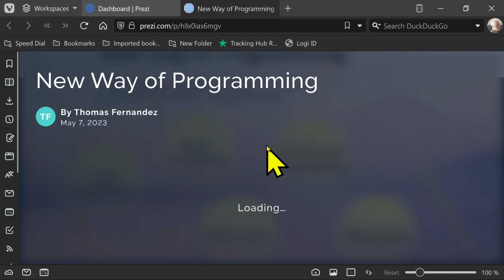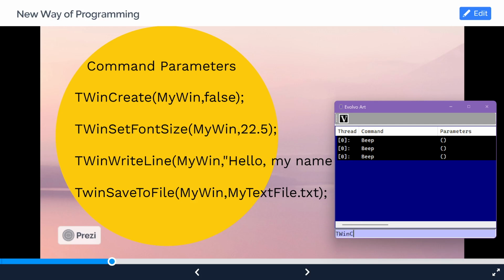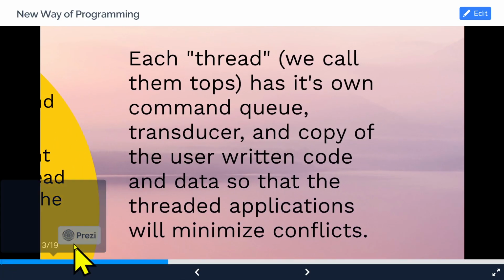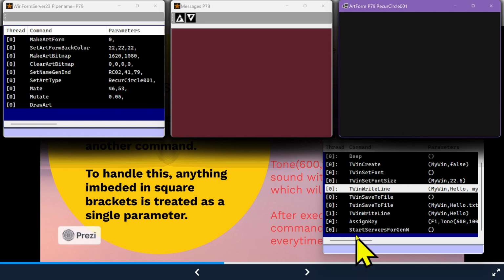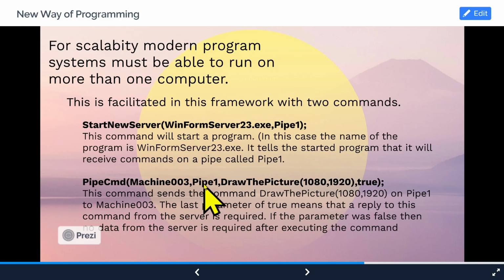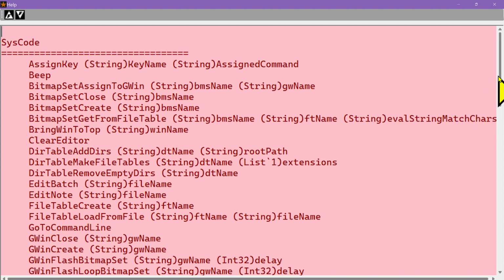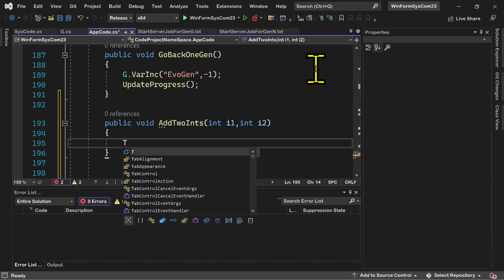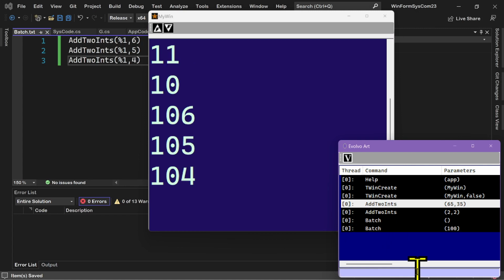A New Way of Programming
This video demos a programing framework  written by Tom Fernandez that simplifies programming the user interface, multi-threading and distributed processing.